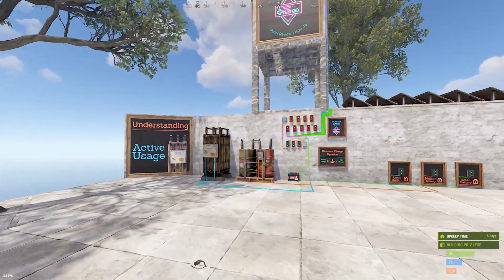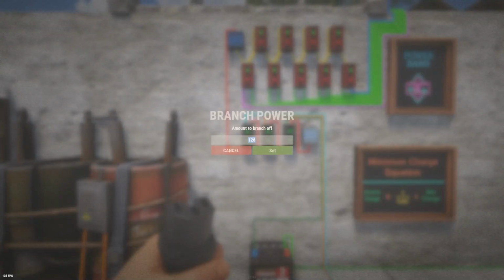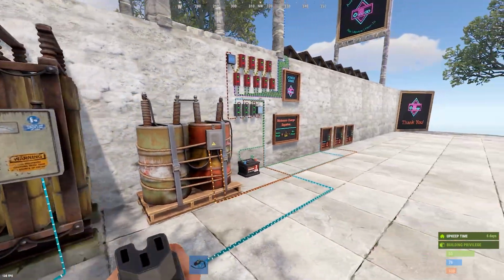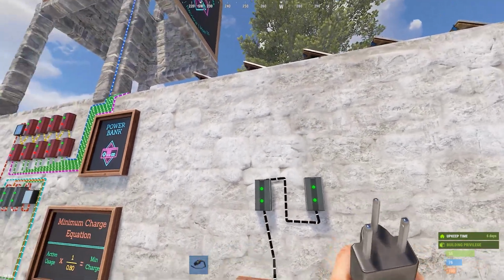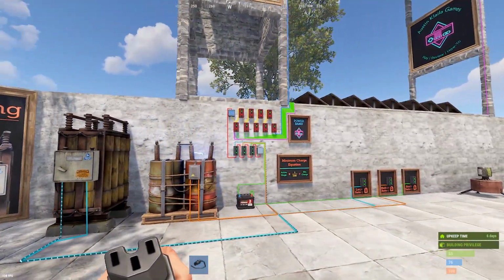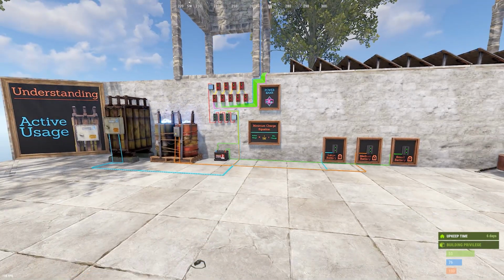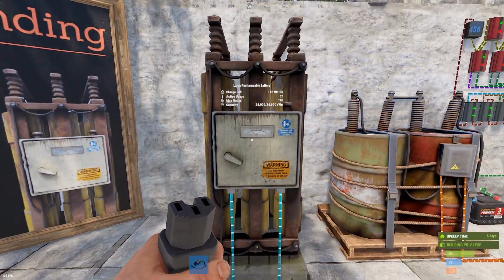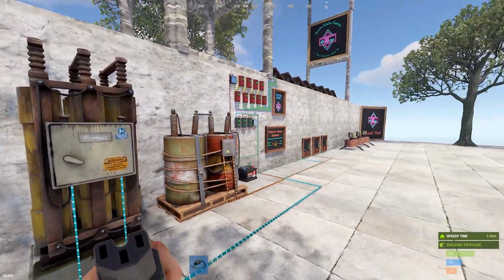RUST Electrical | Understanding ACTIVE USAGE - Includes EASY and ADVANCED Options - 2023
How to use battery active usage to your advantage!

In this video I discuss battery active usage and how to use it to your advantage!

Want live assistance?
Search "Austin Klaila Games" or direct connect with IP 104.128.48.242:28015

Video Contents:
0:00 - Intro
0:21 - Power Bank Setup Explanation
1:35 - Easiest Active Usage Option
4:52 - Advanced Active Usage Topics
19:10 - Outro